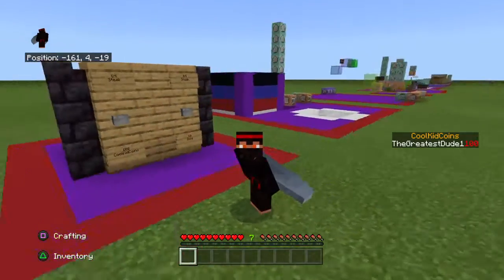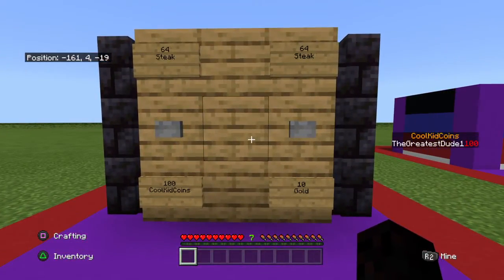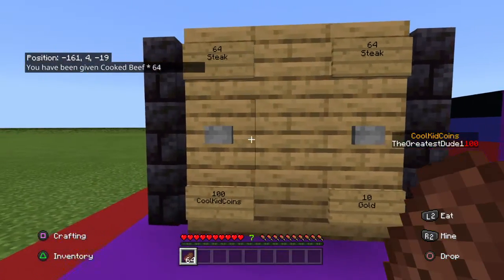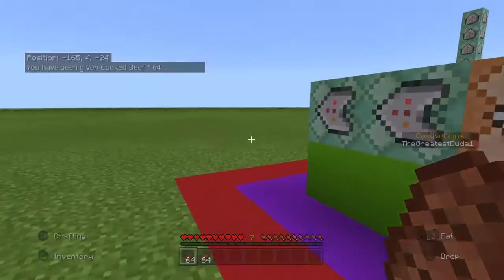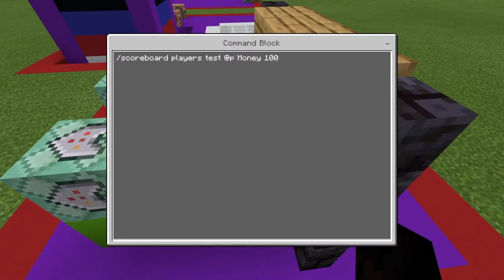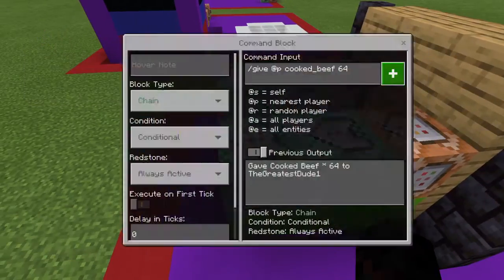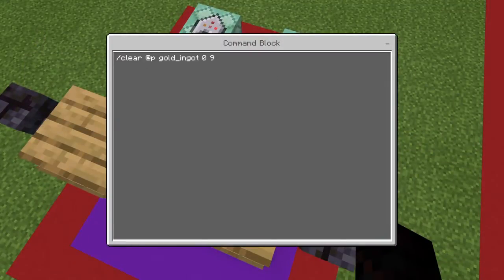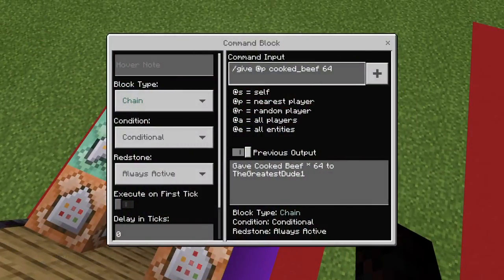How To Make A Scoreboard Shop Using Commands